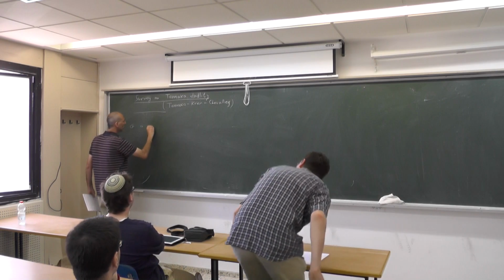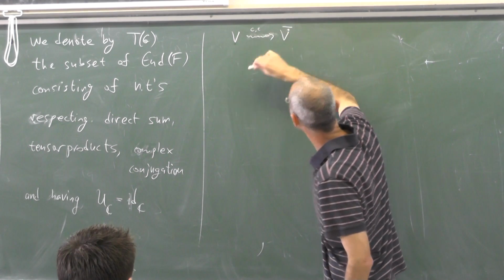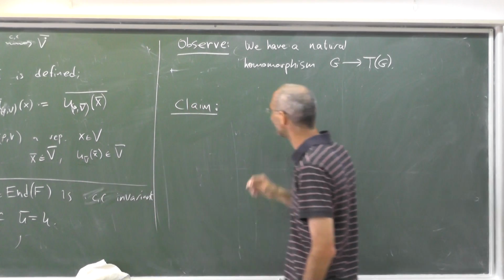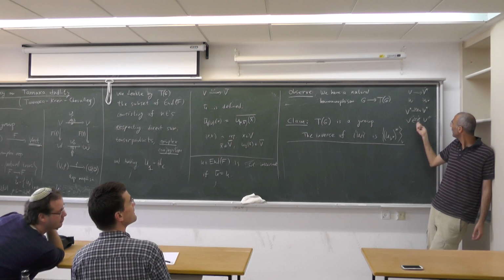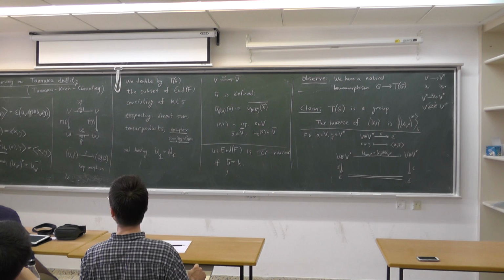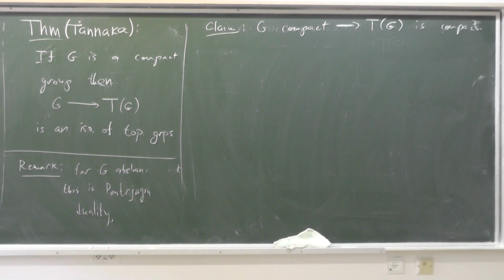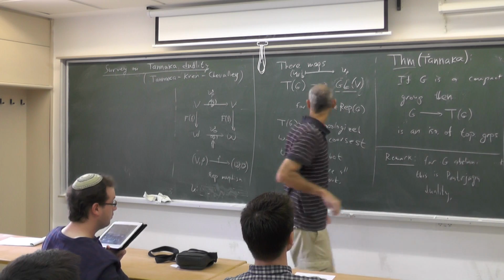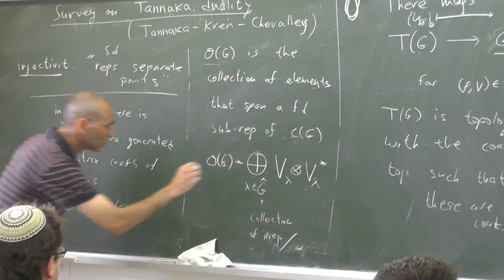Topics in algebraic groups theory Uri Bader 13